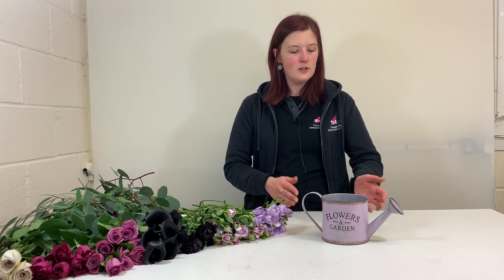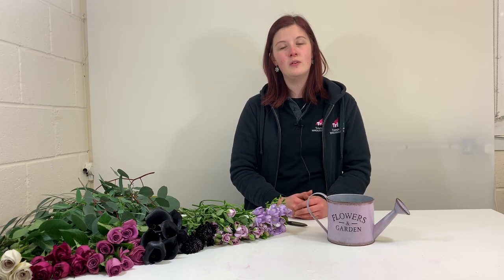How to Make a Purple Watering Can Flower Arrangement - Wholesale Flowers UK and Academy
Learn how to make a small watering can with a combination of purple and lilac flowers with eucalyptus foliage. Ideal for wedding centrepieces, at a christening and to gift a friend or relative!

Recipe
All of the ingredients can be found on the - Wholesale Flowers for Everyone - delivered directly to mainland UK
Rose Earl Grey
Rose Blueberry
Rose Cool Water
Calla Lily Cantor
Rose Spray A-lady
Scabious Blackberry Scoop
Freesia Blue Moon
Eucalyptus Populus
Eucalyptus Nicholii